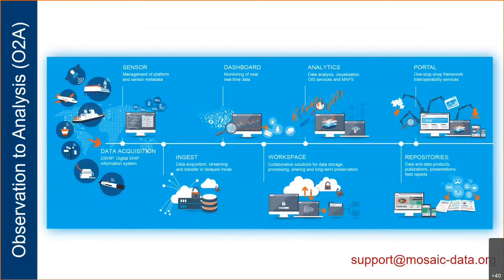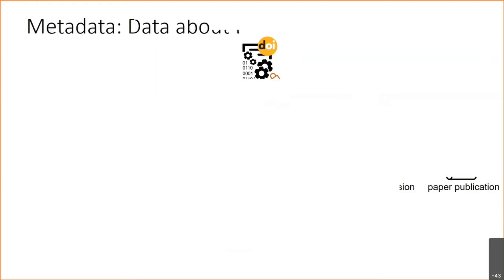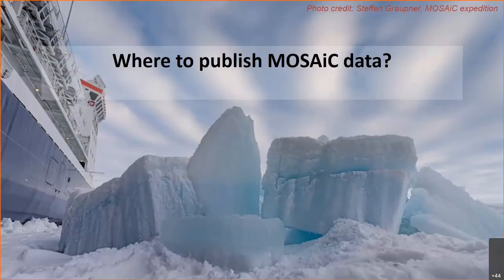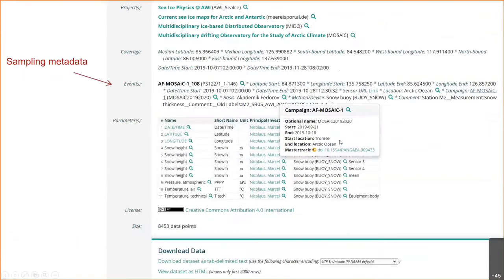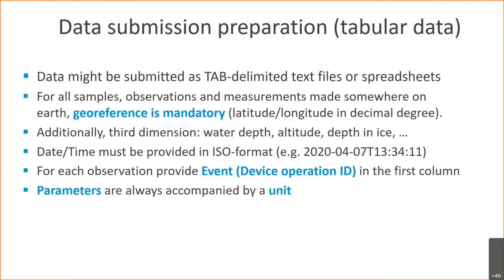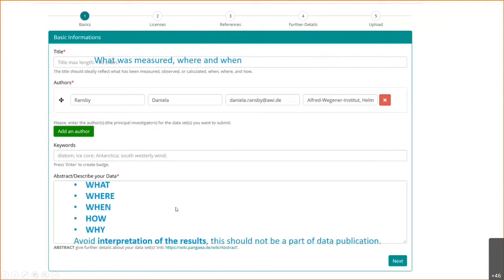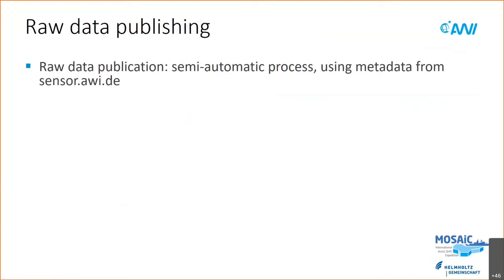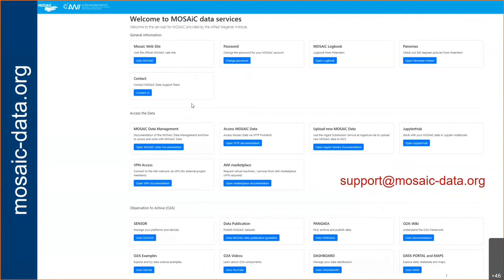MOSAiC research data publishing 2020-11-10